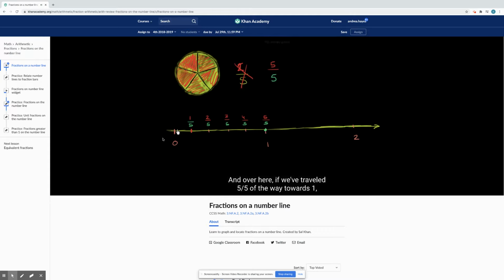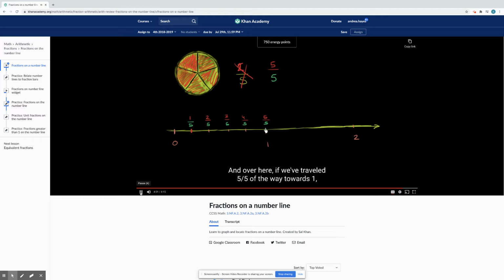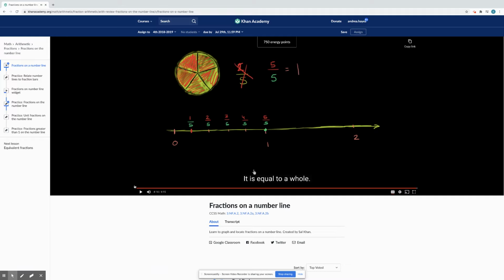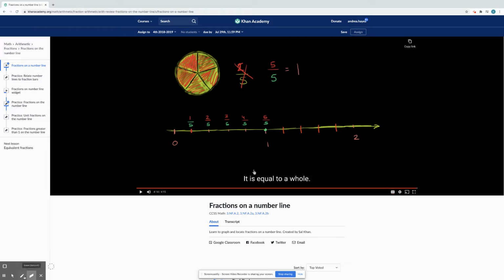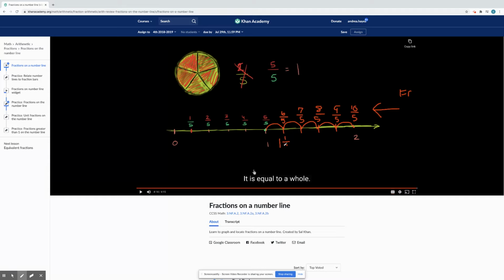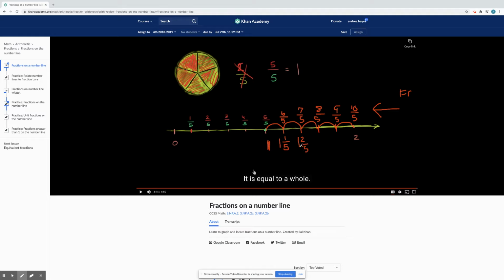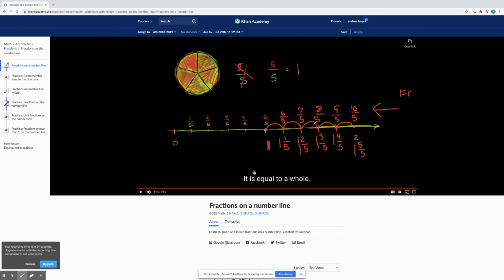Day 8 - Part 3